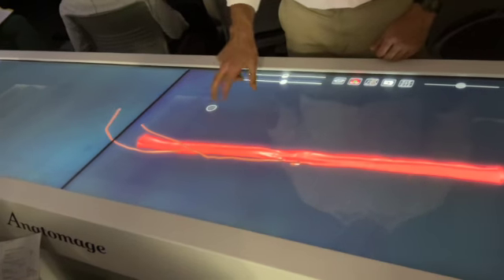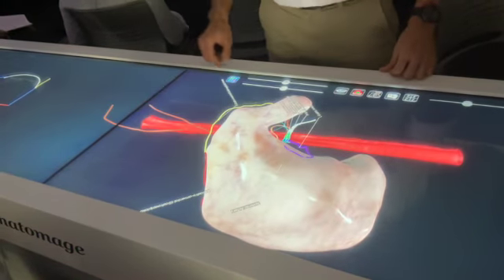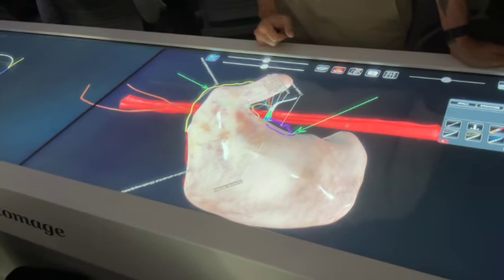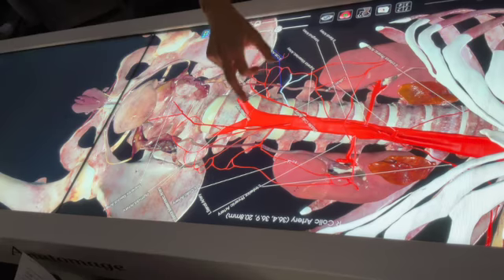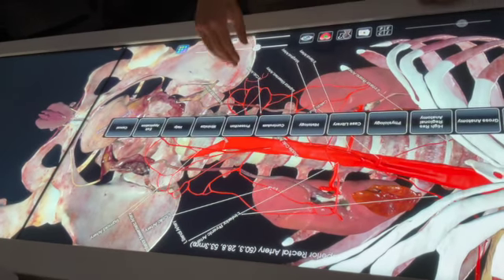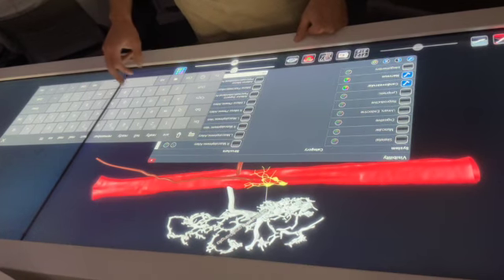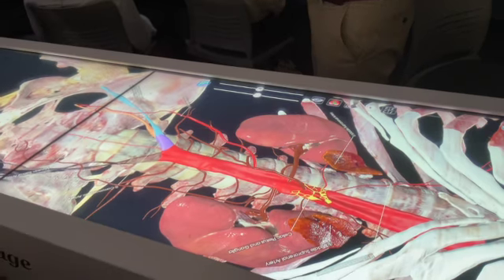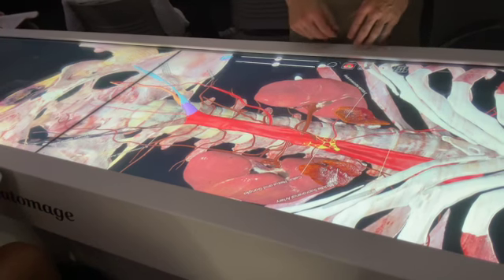VGA Week 6: Anatomage Tables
Life University: Visceral Gross Lab